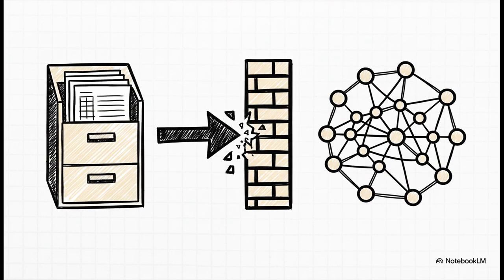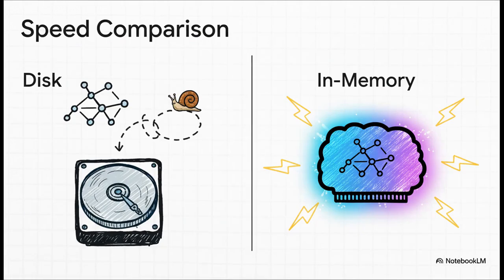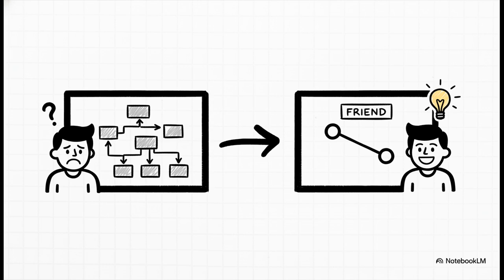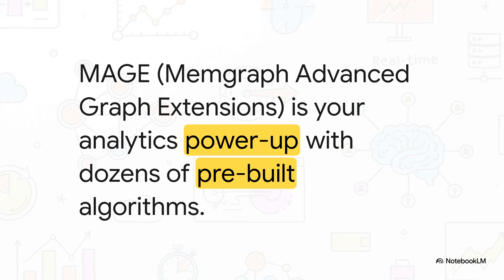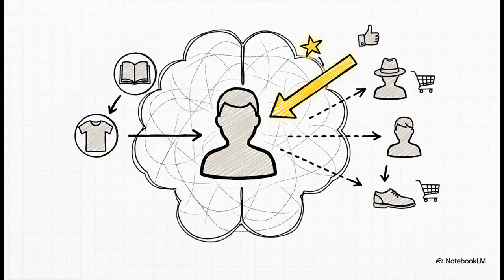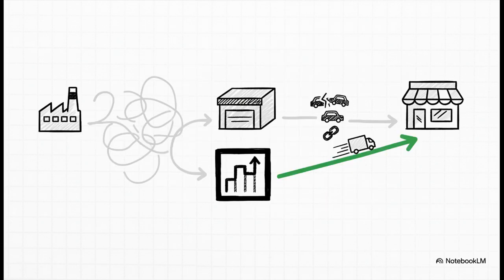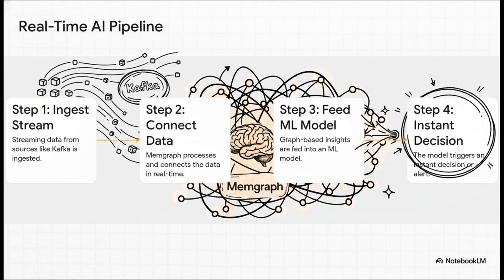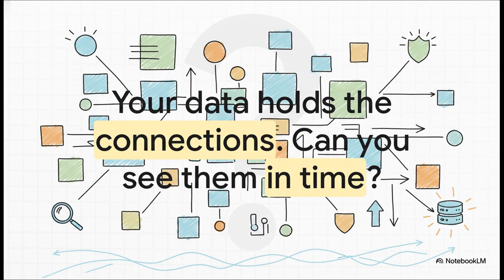Memgraph: Real-Time Intelligence with Streaming Graph Databases | Uplatz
Welcome to Uplatz — your trusted platform for Data Engineering, Databases, and AI-driven technologies!
In this Uplatz Explainer, we explore Memgraph, a blazing-fast streaming graph database built for real-time analytics, fraud detection, recommendation systems, and live intelligence — powering data-driven decisions at high speed.

⚡ What Is Memgraph?

Memgraph is an in-memory, real-time graph database designed to process and query streaming data instantly.
It allows you to combine graph analytics + streaming data ingestion for applications that need immediate insights.

🧠 Why Memgraph Matters

Traditional graph databases are static — but modern use cases demand live intelligence, such as:

Real-time fraud detection

Network security threat analysis

Recommendation engines

Transaction monitoring

IoT sensor analytics

Memgraph brings streaming data and graph modeling together — unlocking a new era of intelligence.

🔍 Key Features of Memgraph

Built-in Kafka & Redpanda integration

Supports Cypher query language (like Neo4j)

In-memory engine for ultra-fast querying

Time-travel debugging & historical replay

Graph algorithms & analytics prepackaged

Visual exploration with Memgraph Lab

ACID support & clustering for scale

Python/JavaScript API integrations

Memgraph is ideal for:

Fraud detection & anomaly detection

Social network & behavior analysis

Real-time recommendation systems

Cybersecurity threat monitoring

Supply chain tracking

Telecom network intelligence

Financial transaction pattern analysis

📌 Why Developers Choose Memgraph

✔ High-performance real-time querying
✔ Stream-first architecture
✔ Easy integration with Kafka
✔ Same Cypher syntax as Neo4j
✔ Works well with AI inference pipelines
✔ Designed for event-driven microservices

Perfect for:

Data Engineers & Backend Developers

AI/ML Practitioners

Cybersecurity Analysts

Financial Tech & Risk Teams

Students exploring graph analytics

Memgraph is the next step in real-time intelligence — combining graphs with streaming data like never before.
Explore it today with Uplatz 🚀